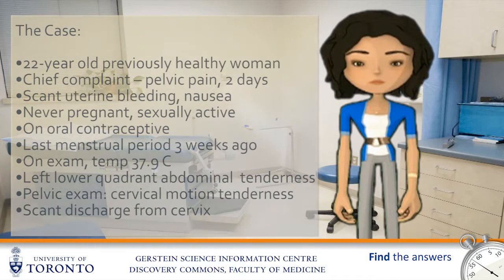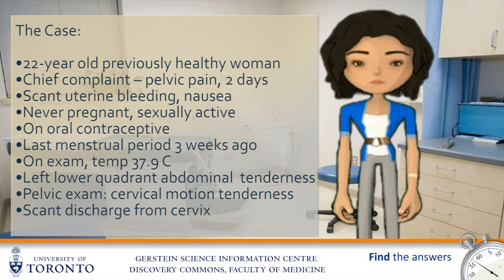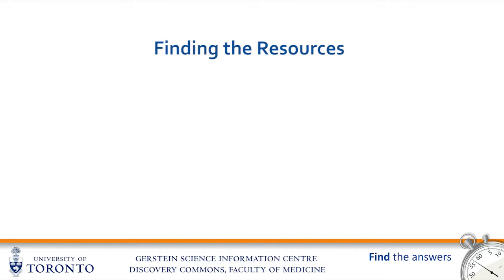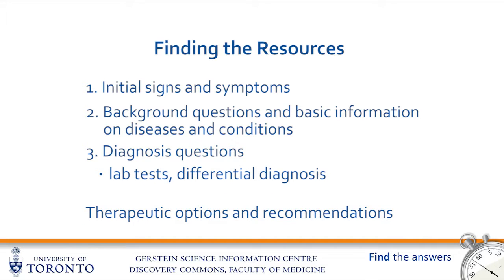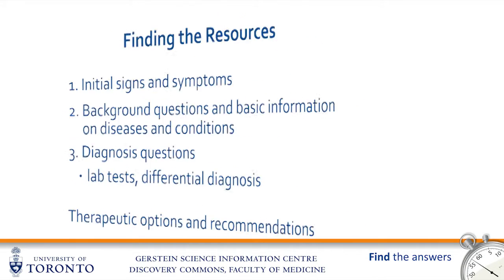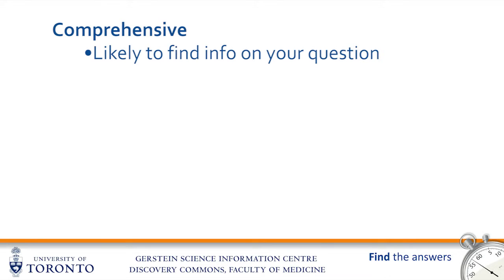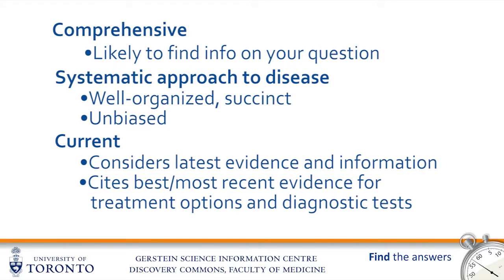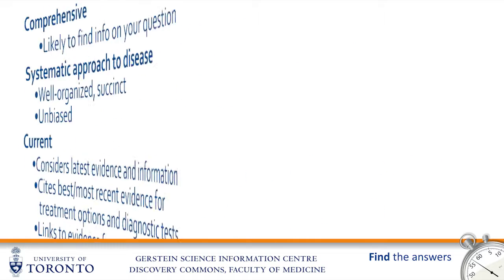Find the answers to PBL scenarios - Part 1